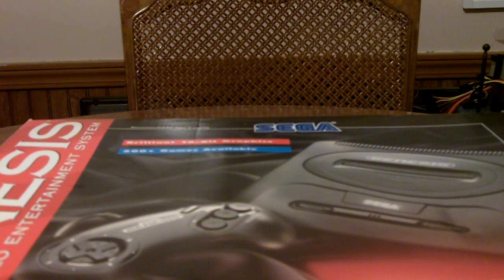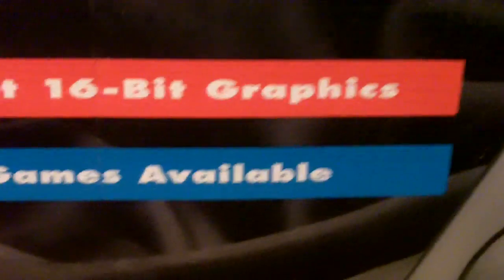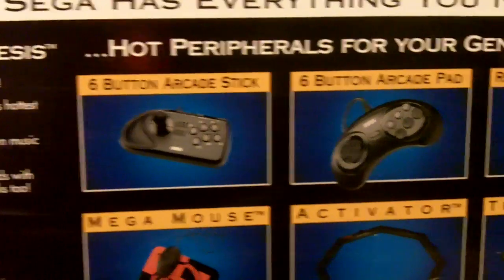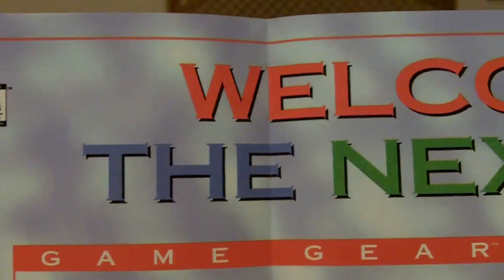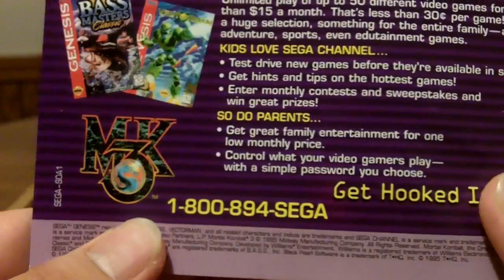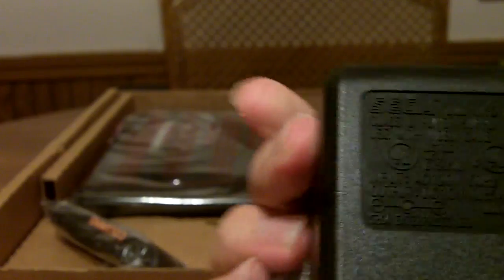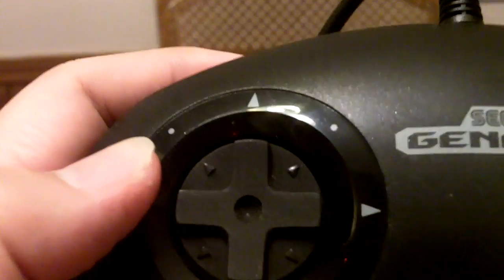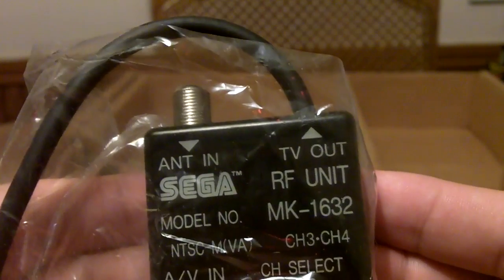Sega Genesis Unboxing